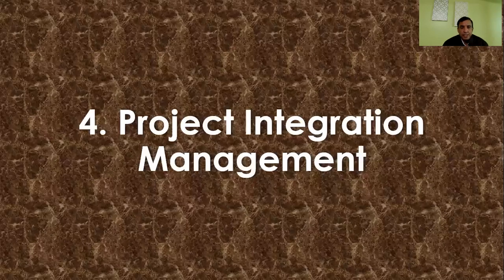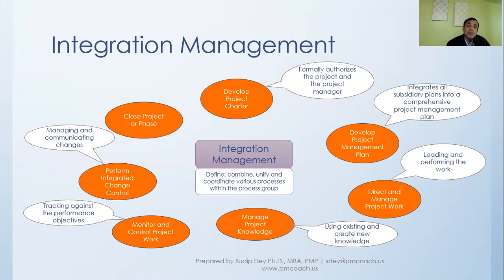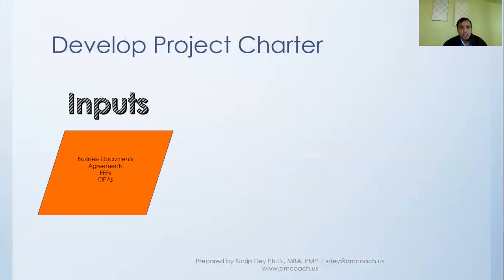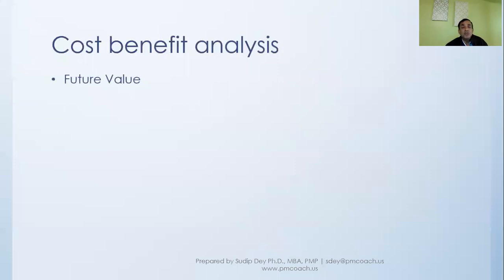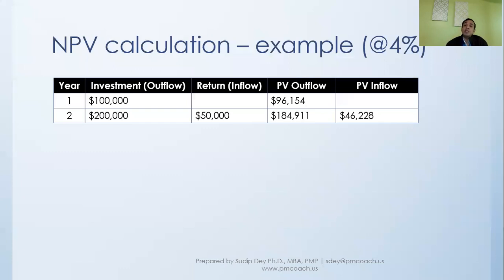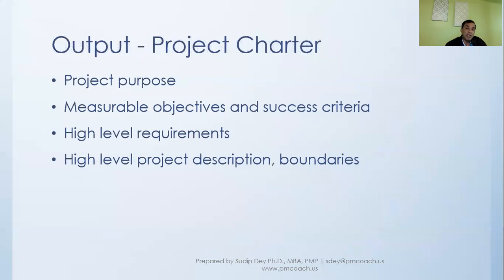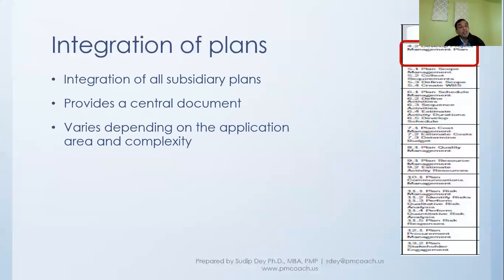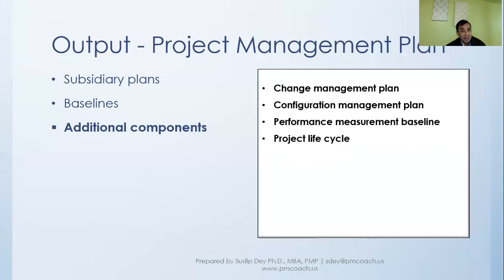Day 6 - Integration Management